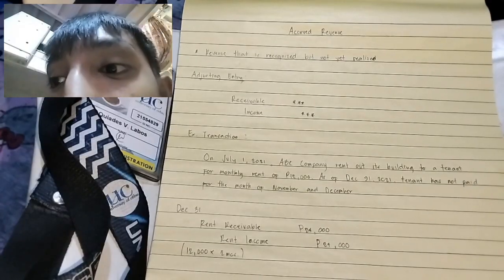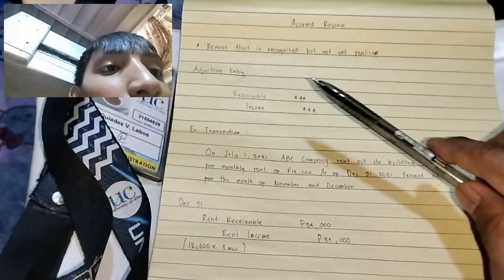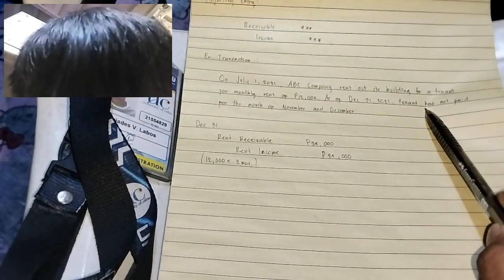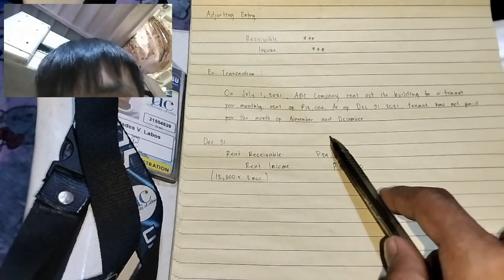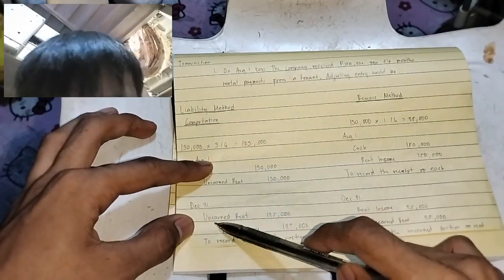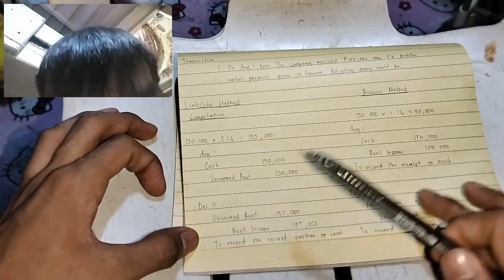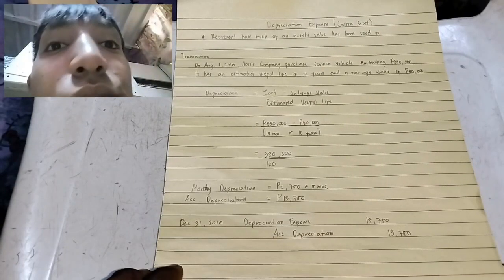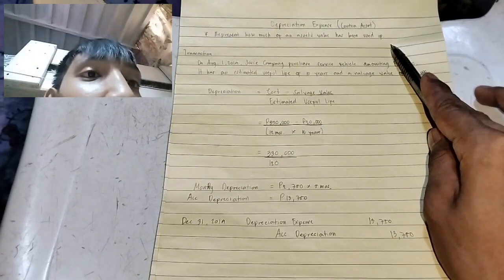LABOS, QUIADES - JOURNAL ENTRY ( TOTURIAL )